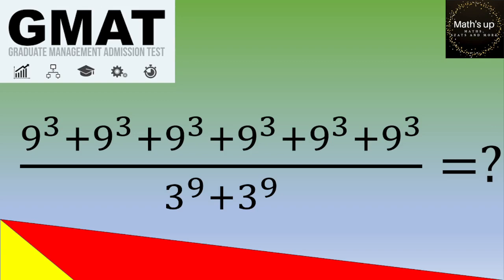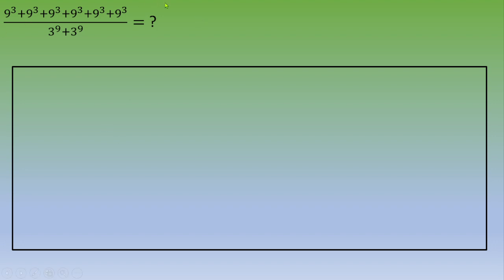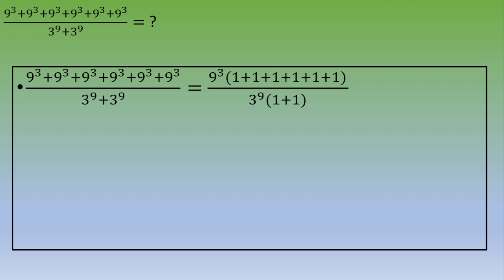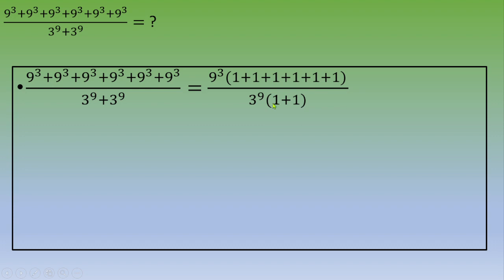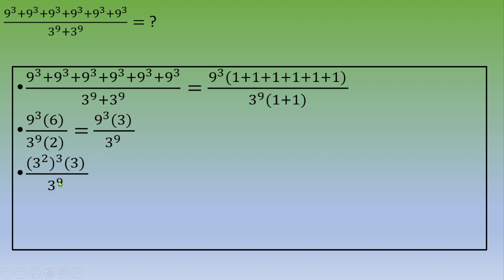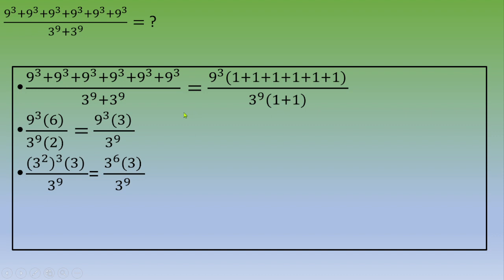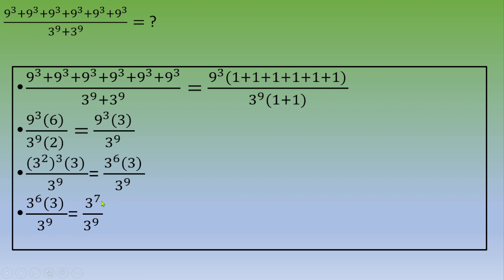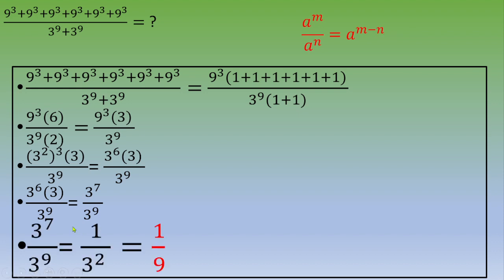Prep for the GMAT : can you simplify these fraction? (power rules)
● A few Topics Covered in this Video:
1. How to simplify powers
2. Power and exponents for competitive exams
3. How to solve exponents and powers
4. How to solve power questions in maths
6. Mathematical power formula
7. How to solve maths problems quickly
8.Find the value of exponential expression
9. Mathematical power rules

▬▬LINKS TO GMAT RESSOURCES  ▬▬
30 Day GMAT Success, Edition 3

Gmat Official Guide Quantitative Review 2022: Book + Online Question Bank

GMAT Advanced Quant: 250+ Practice Problems & Online Resources